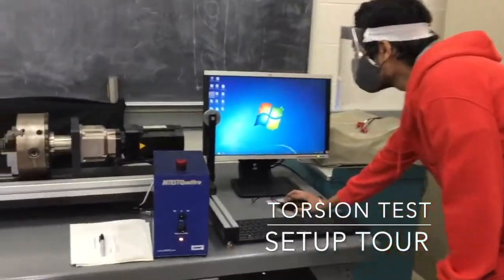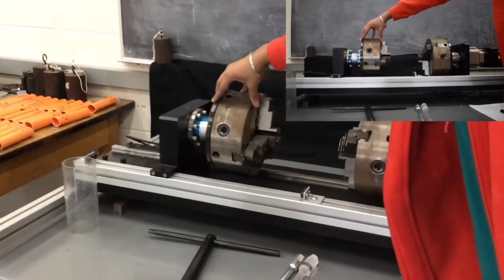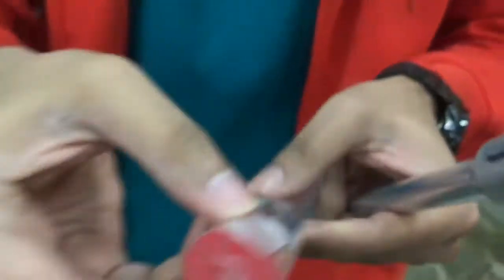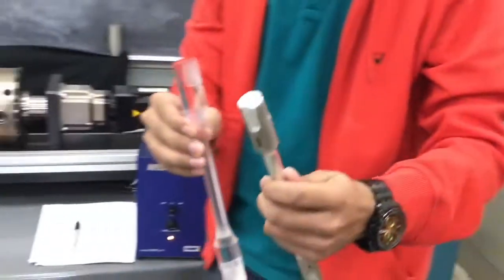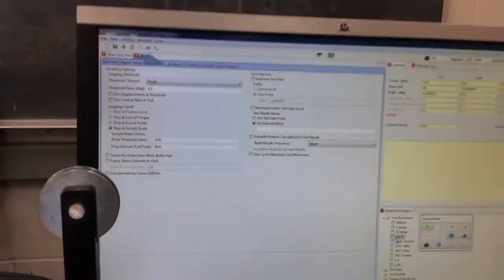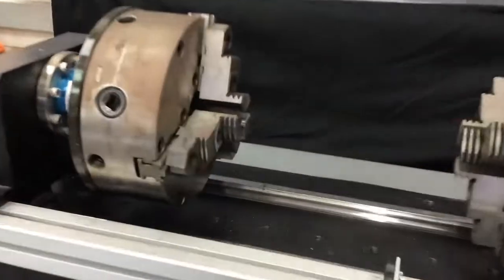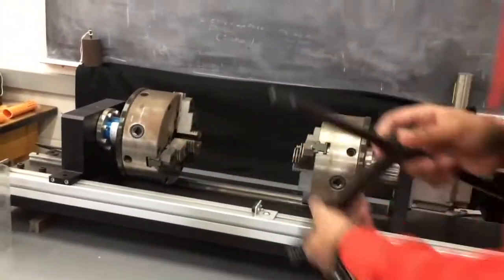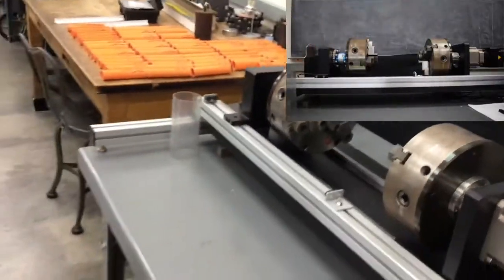Torsion Equipment Tour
A brief introduction to the ADMET torsion testing machine.